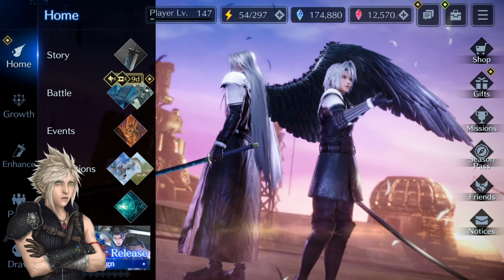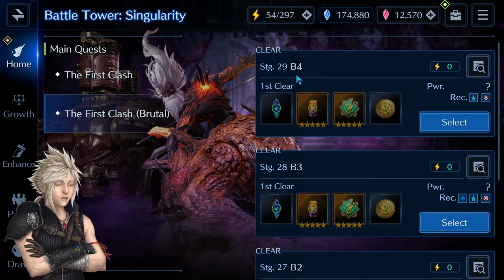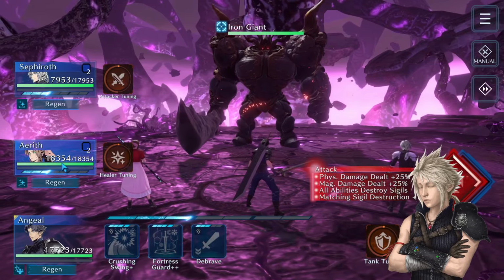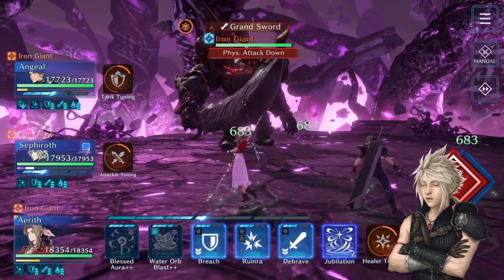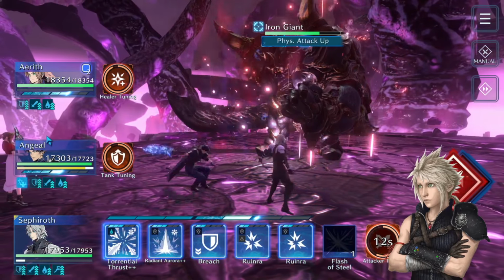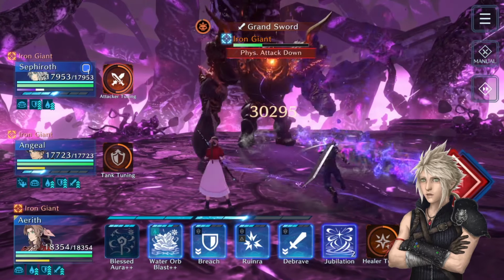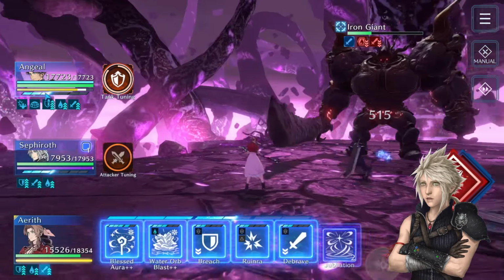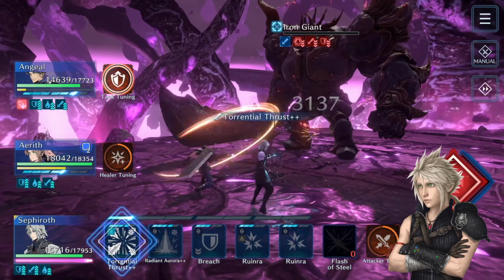B4 Iron Giant battle guide - Vortex Tower: Brutal || Final Fantasy VII Ever Crisis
Guide for floor B4 Iron Giant boss in The Vortex Tower (Brutal): Battle Tower: Singularity event.

0:00 intro
0:19 boss info
1:25 team and battle suggestions
2:36 my team details
3:47 Iron Giant battle